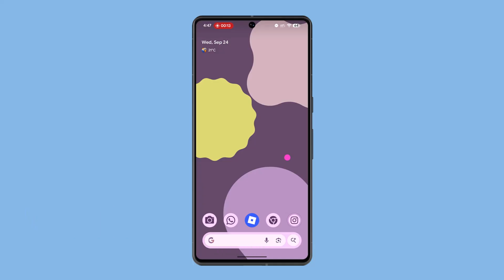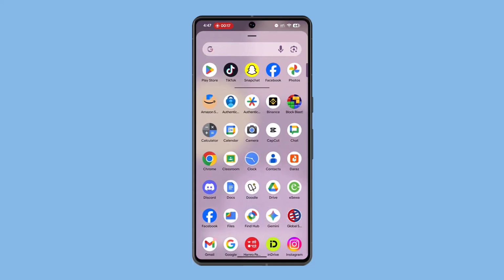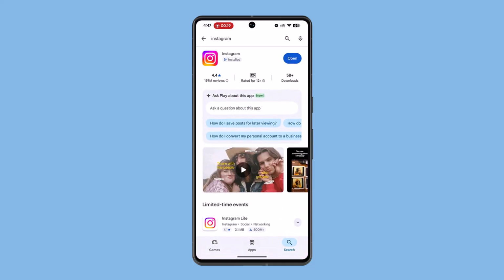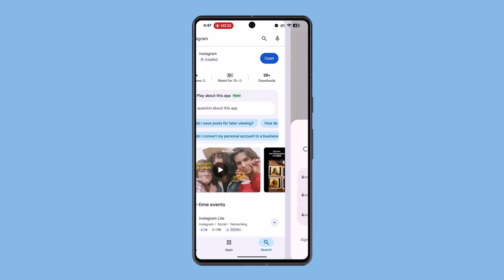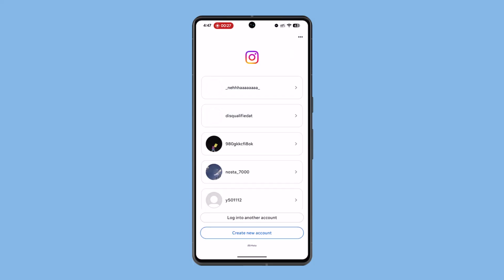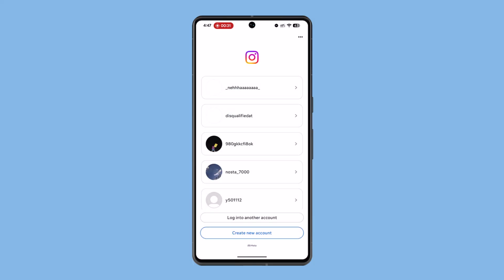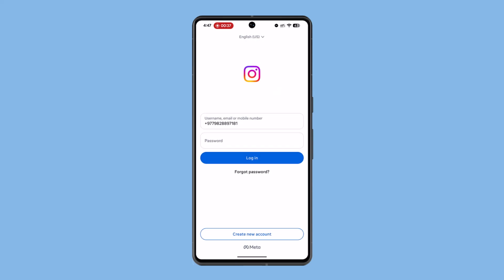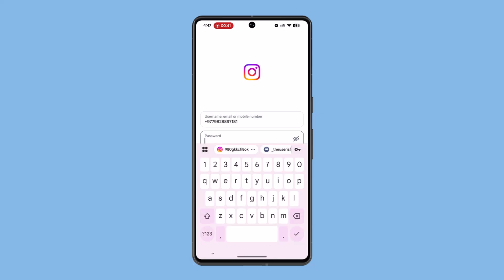How To Log In To Instagram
Learn how to log into your Instagram account quickly and securely in this step-by-step tutorial. Whether you’re setting up Instagram for the first time or signing back in after reinstalling the app, this guide walks you through each part of the login process in a clear and simple way. Instagram, available for both Android and iOS, is one of the most popular social media platforms for sharing photos, videos, and connecting with friends worldwide. To begin, you’ll need to install the Instagram app from your respective app store. You can download it from the official or by searching “Instagram” in the Google Play Store or Apple App Store. Once the app is installed, simply open it to access the login screen.

At the login page, you’ll see the option to enter your credentials. After entering your details, tap the Login button to access your account. If your login information is correct, you’ll be redirected to your Instagram feed where you can start posting, liking, or sharing content instantly. If your credentials are incorrect or forgotten, select “Forgot password?” to reset it using your email or phone number. Instagram will send you a recovery link or code to help you regain access to your account.

If you continue facing login problems, ensure your app is updated to the latest version, check your internet connection, or visit the Instagram Help Center for troubleshooting tips. For added security, it’s recommended to enable two-factor authentication through your Instagram settings. This feature ensures that only you can access your account even if someone else knows your password.

This tutorial is ideal for beginners who are new to Instagram or those returning after reinstalling the app. It provides everything you need to know to access your account safely and start connecting with your friends and followers.

Timestamps:
0:00 Introduction
0:12 Installing the Instagram app
0:30 Logging in with username, email, or phone number
0:48 Fixing login issues and resetting your password
0:55 Conclusion